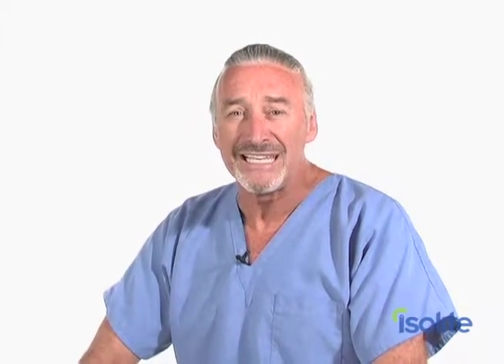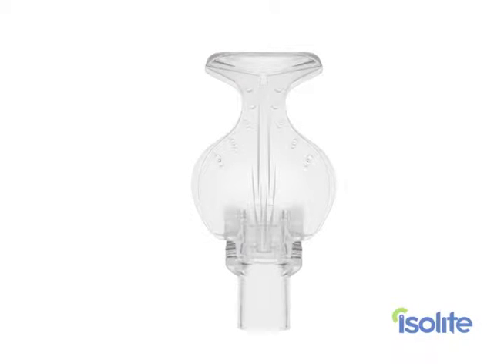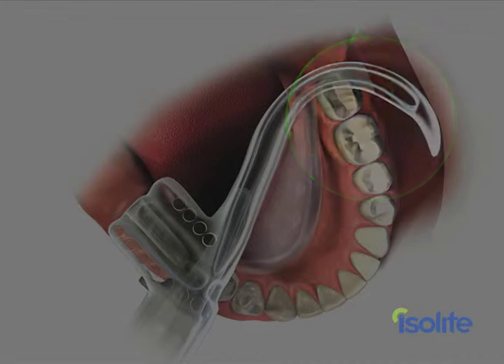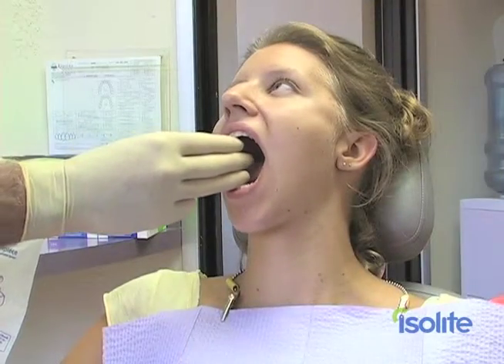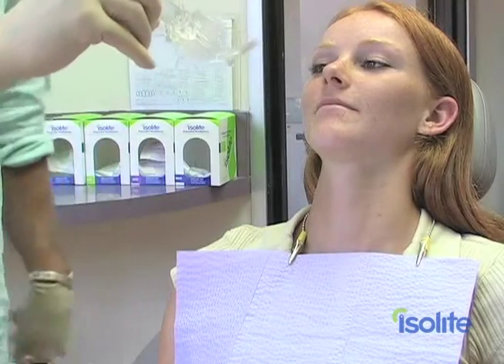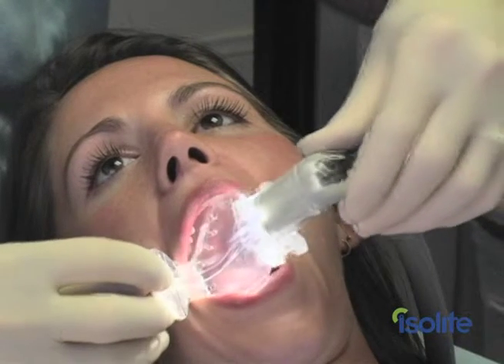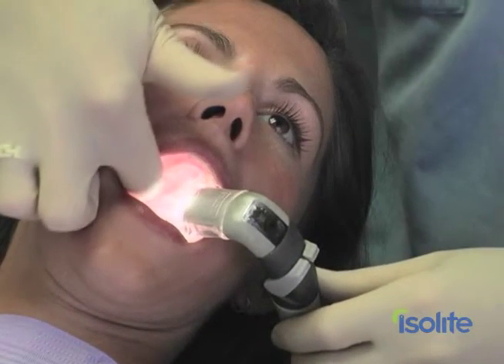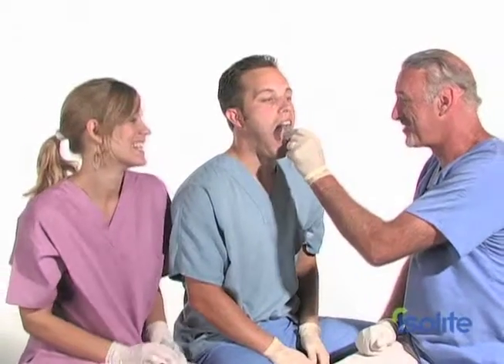Isolite Training Chapter 3: Mouthpiece Placement